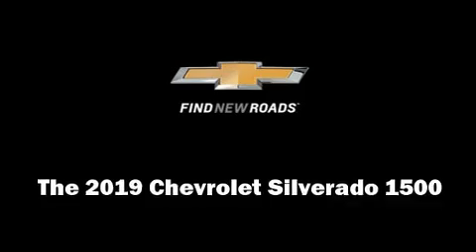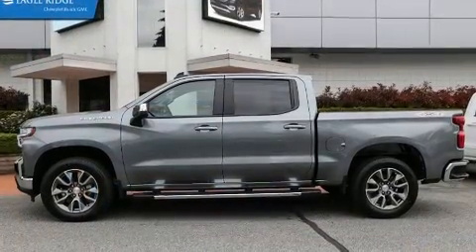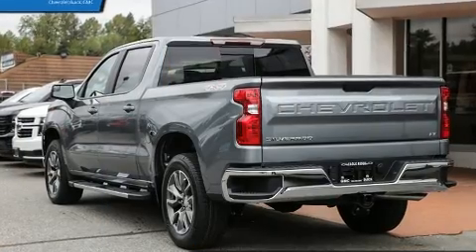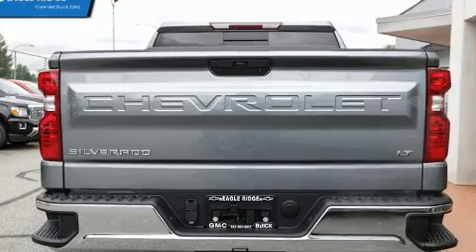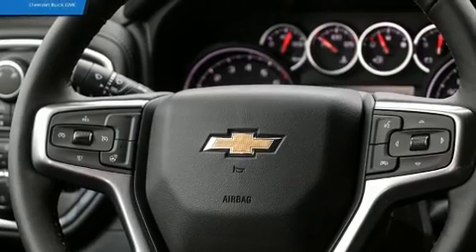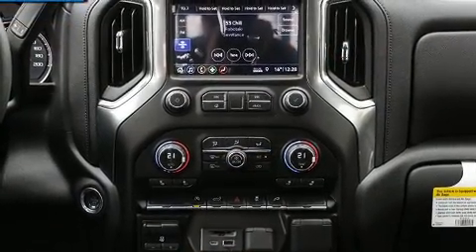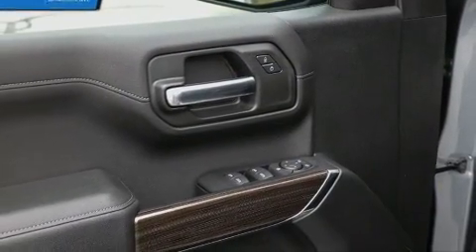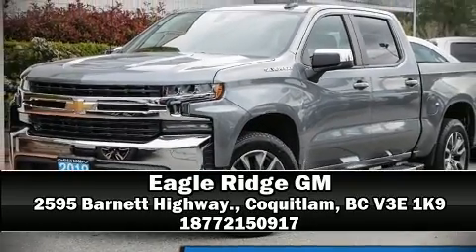2019 Chevrolet Silverado 1500 in Coquitlam, BC V3E 1K9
2595 Barnett Highway.

Experience driving perfection in the 2019 Chevrolet Silverado 1500. This 4 door, 6 passenger truck stands out among competitors in its class! Smooth gearshifts are achieved thanks to the powerful 8 cylinder engine, providing a spirited, yet composed ride and drive. Four wheel drive allows you to go places you've only imagined. Top features include remote keyless entry, 1-touch window functionality, a rear step bumper, a front bench seat, tilt steering wheel, power door mirrors, power windows, and much more. Safety equipment has been integrated throughout, including: dual front impact airbags with occupant sensing airbag, front side impact airbags, traction control, brake assist, a panic alarm, and 4 wheel disc brakes with ABS. For added security, dynamic Stability Control supplements the drivetrain. You will have a pleasant shopping experience that is fun, informative, and never high pressured. Please don't hesitate to give us a call.